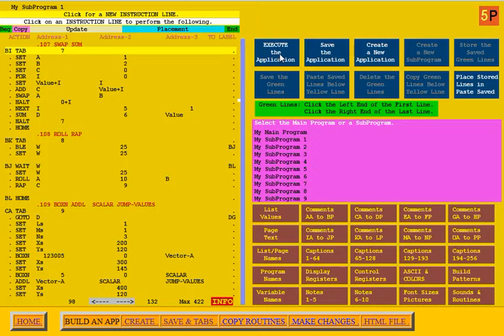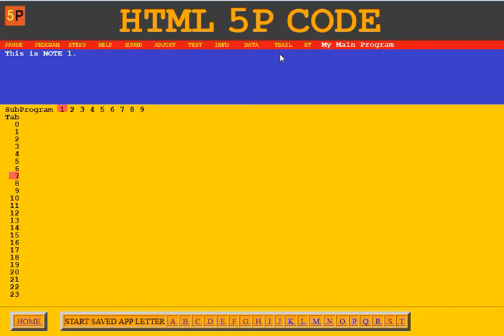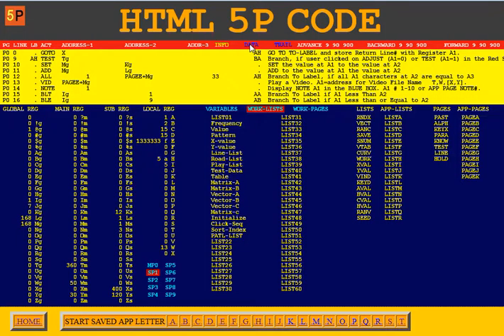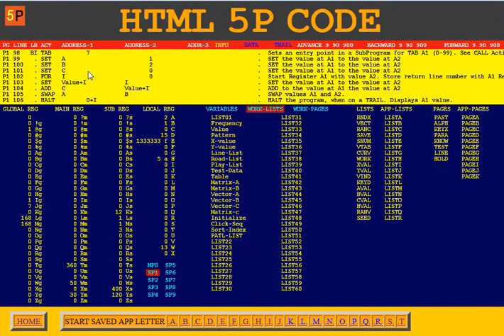HTML5PCODE ACTIONS: SWAP SUM Vids107